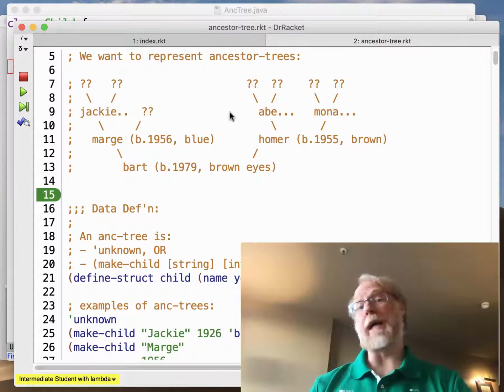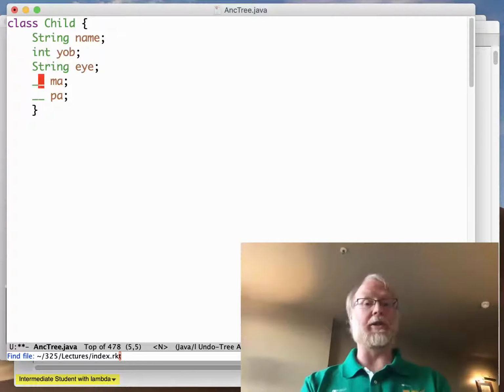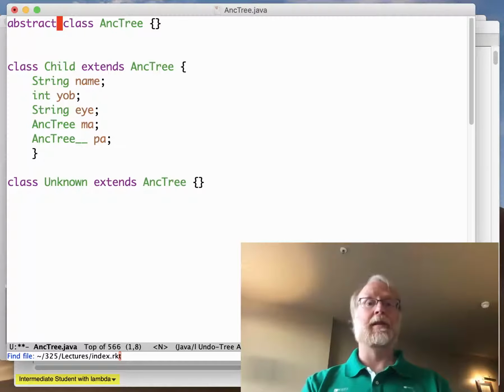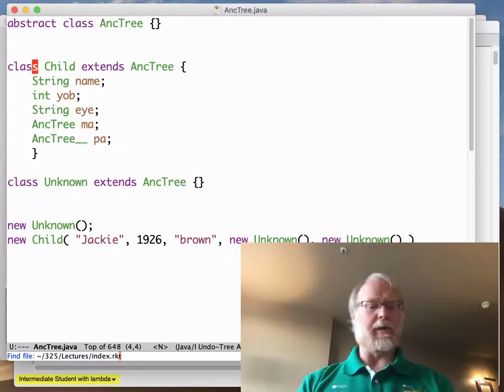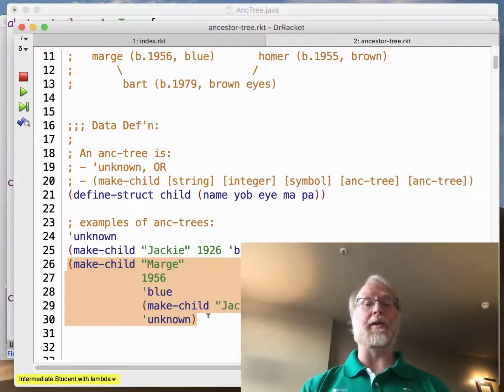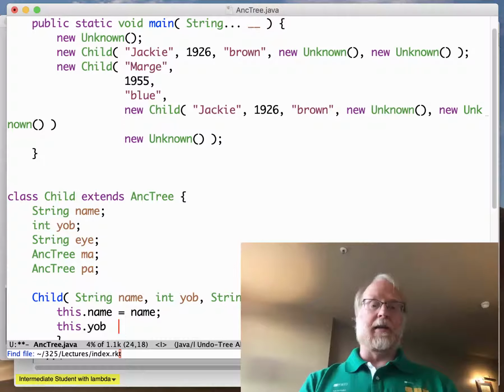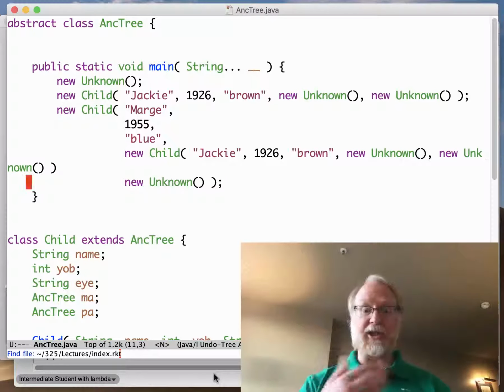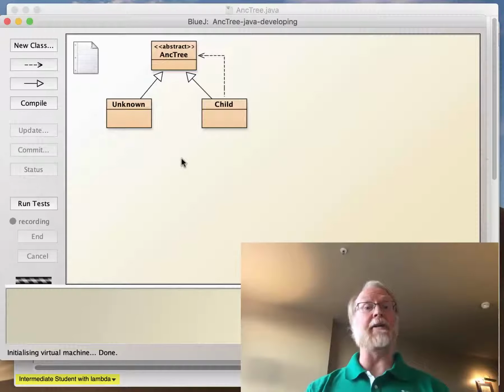AncTree java basics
revisit Ancestor-Tree (as in ), but in Java rather than racket.

NOTE: it runs, but the unit-tests won't pass since we haven't overridden `equals` (nor `hashCode`) for our classes.